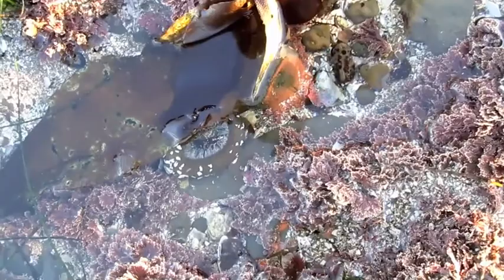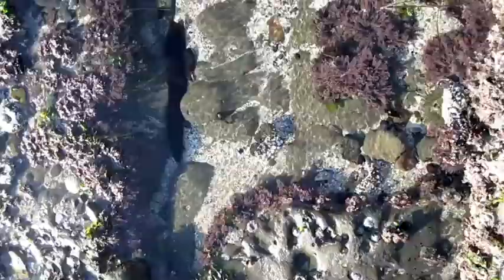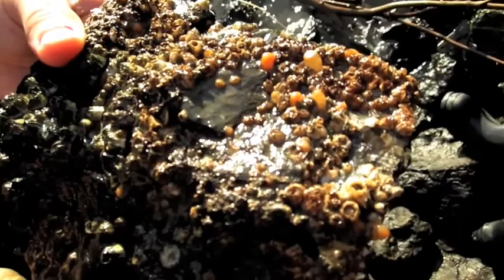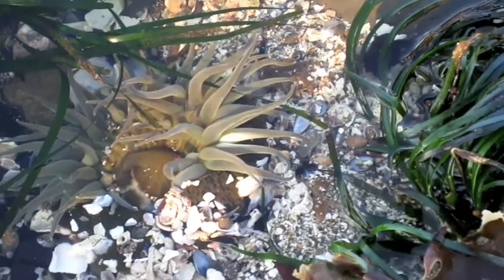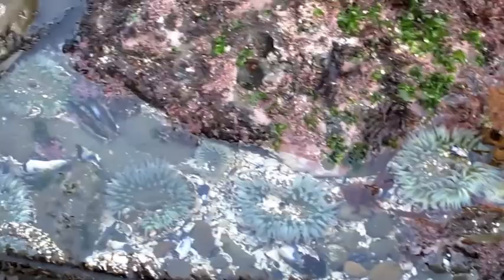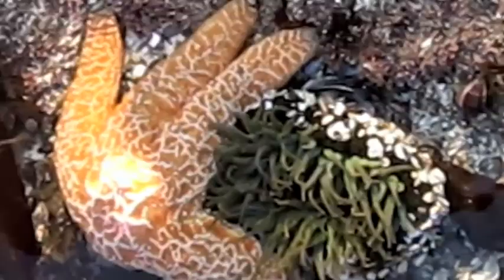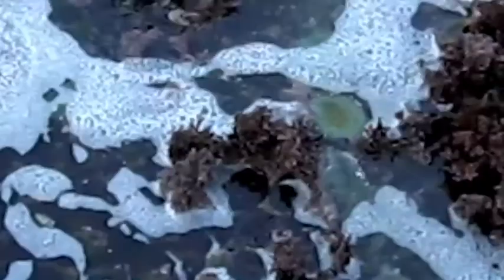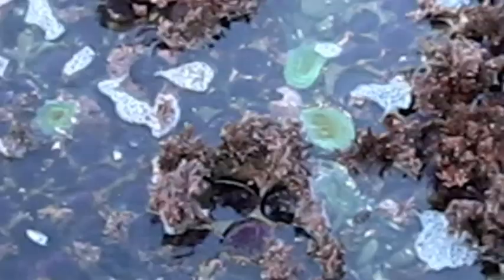Sea anemones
CSUEB student documentary about the sea anemones of California.